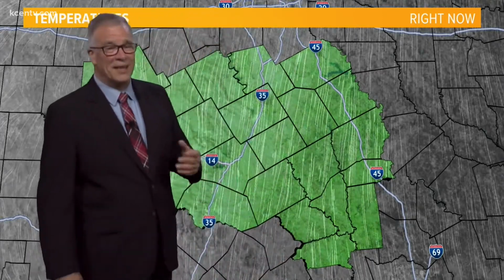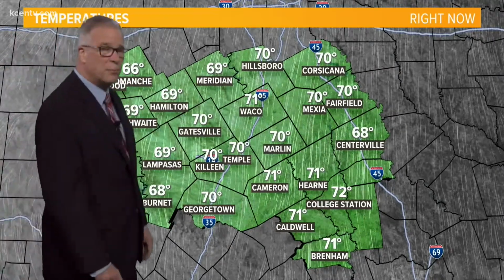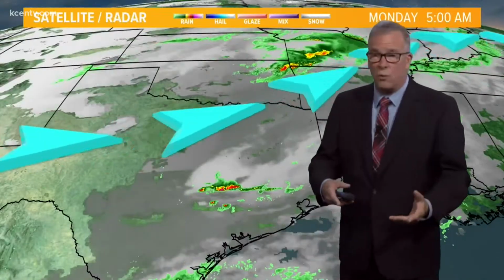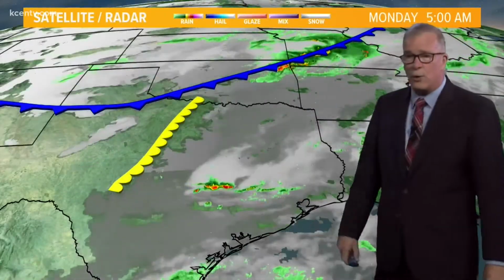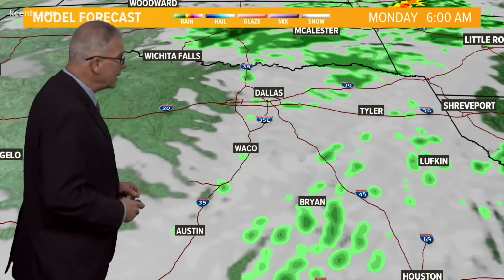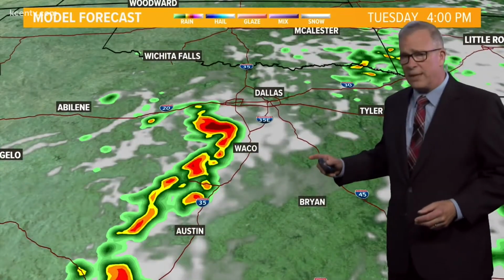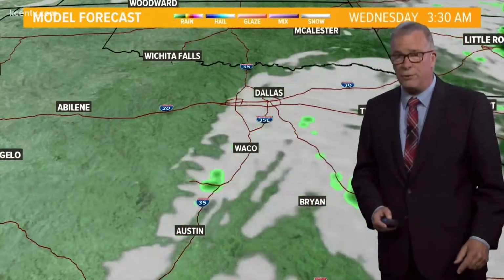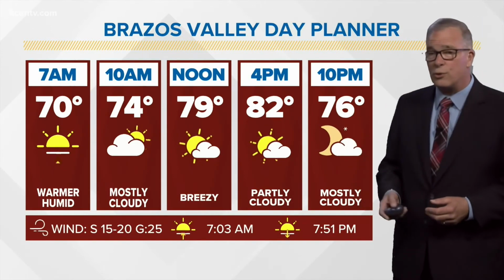Mostly cloudy, wet start of the week | Central Texas Forecast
Mostly cloudy start of the week with evening showers starting Tuesday.